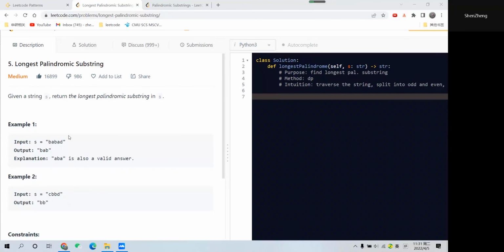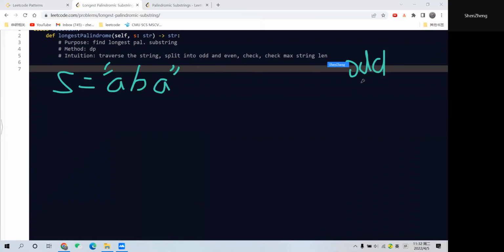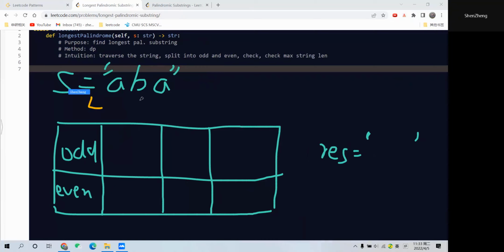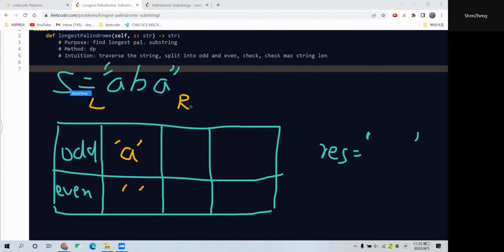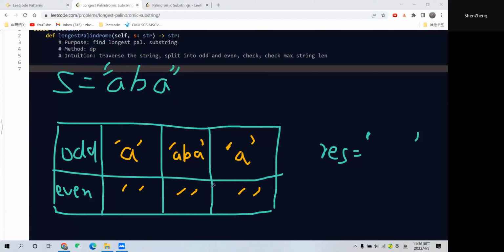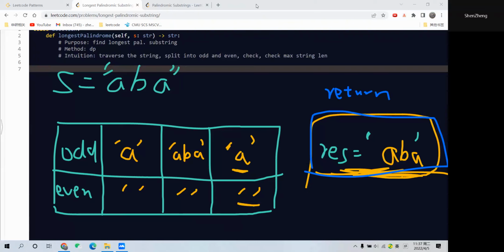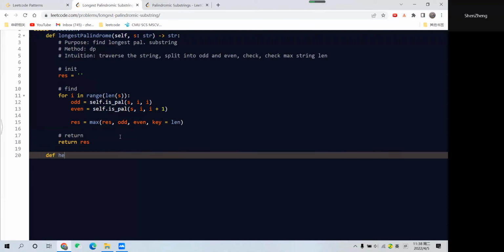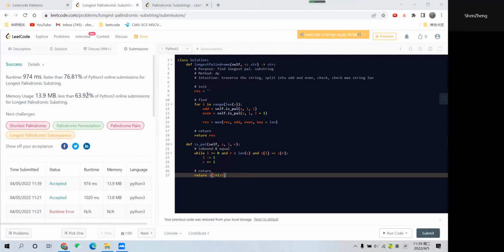Leetcode 5. Longest Palindromic Substring. Dynamic Programming. Python